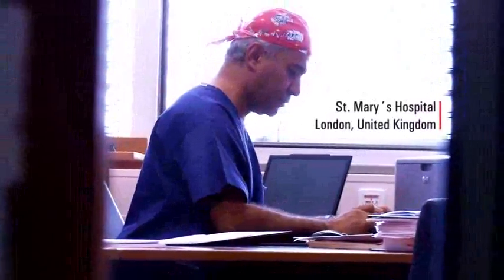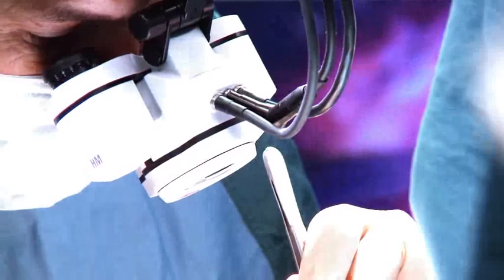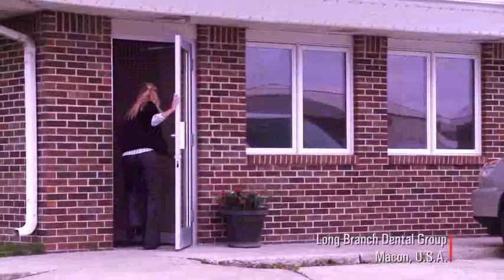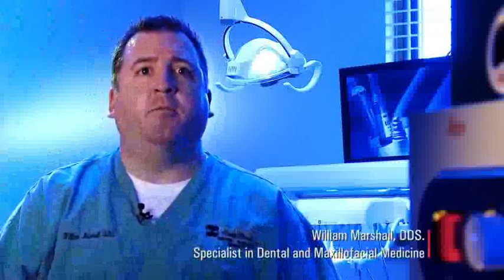LEICA HM500 microscoop exclusief bij Henry Schein Nederland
Leica HM500
De Leica HM500 biedt ongekende mogelijkheden voor tandheelkundige behandelingen.
De geïntegreerde coaxiaalverlichting verlicht het gehele te behandelen gebied gelijkmatig en schaduwvrij. De excellente scherpstelling zorgt voor haarscherp beeld. Deze combinatie zorgt voor uiterst precies werken op de meest lastige plaatsen. De tandarts heeft door de Autofocus geen omkijken naar het scherpstellen en continu het optimale zicht.
Highlights
• enige dentaal microscoop die op het hoofd wordt gedragen:
• ongekende mogelijkheden voor tandheelkundige behandelingen
• geïntegreerde koaxial-verlichting: verlicht het gehele te behandelen gebied gelijkmatig en schaduwvrij
• excellente scherpstelling: zorgt voor haarscherp beeld
• autofocus: geen omkijken naar het scherpstellen en continu het optimale zicht.